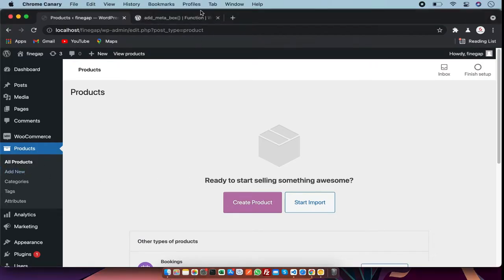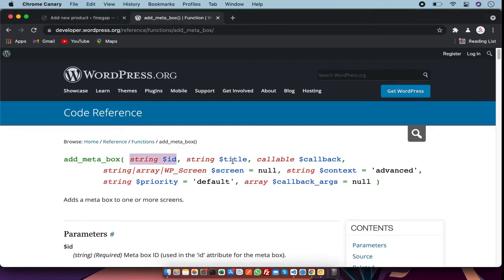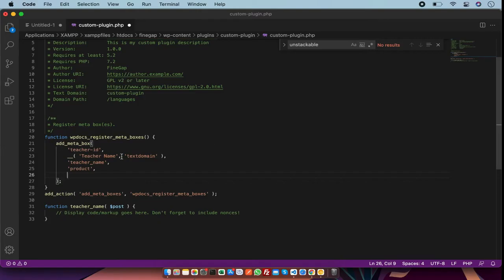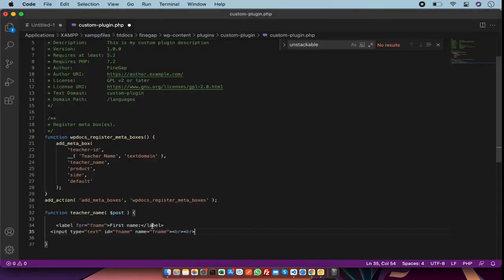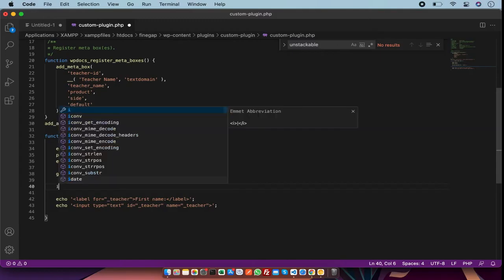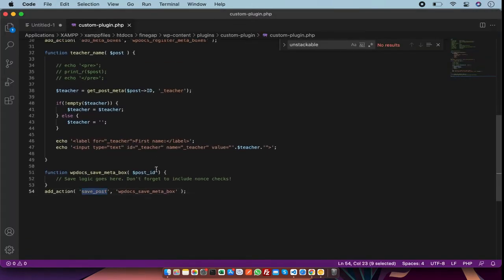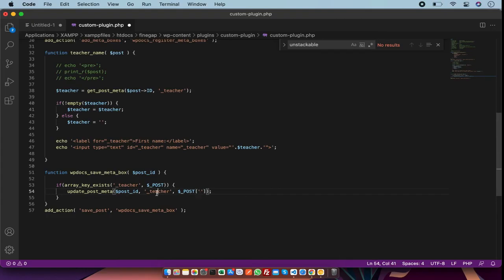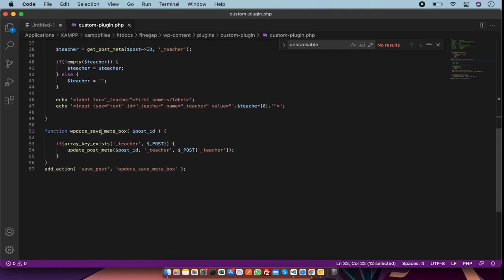How to Create Meta Boxes in WordPress